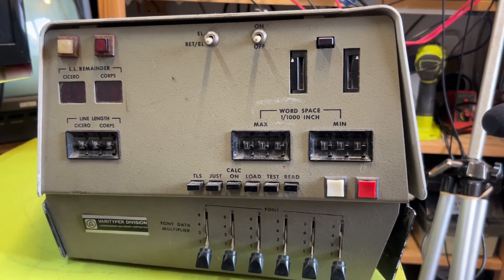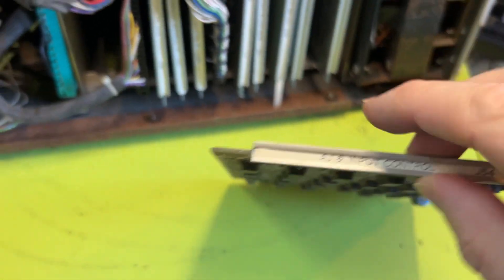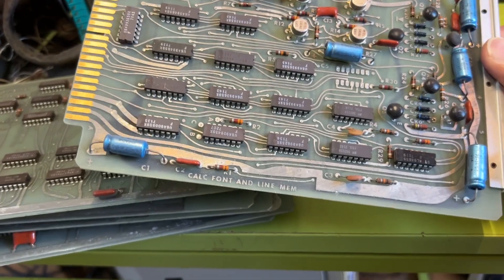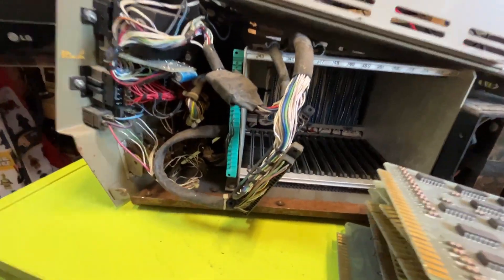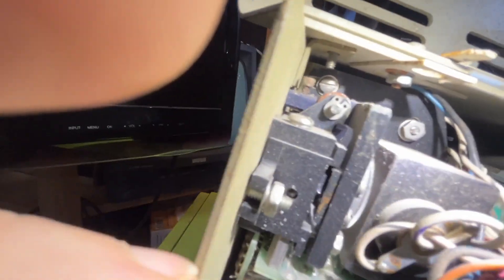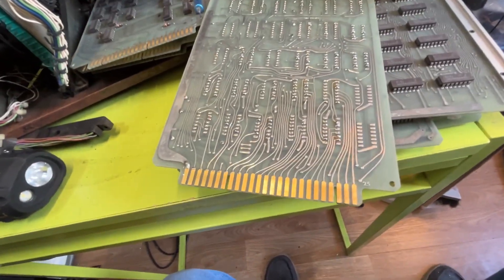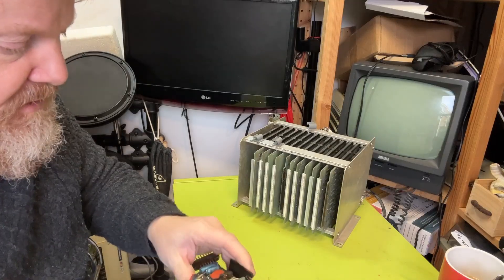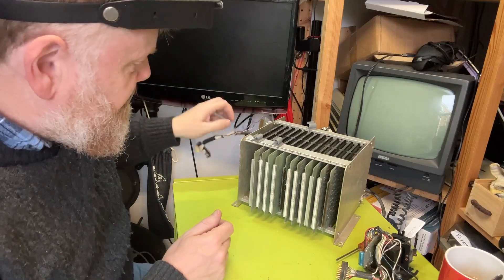Oddball tech: Varityper Division print controller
We take apart an examine a Varityper Division print controller.
It is a real old school device, seemingly to control printers with selectable fonts variable length fonts.